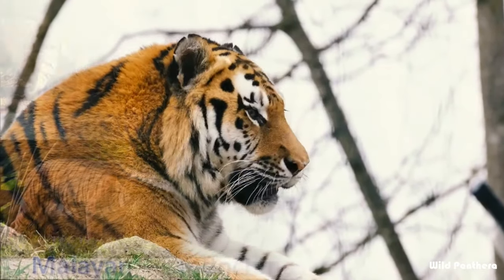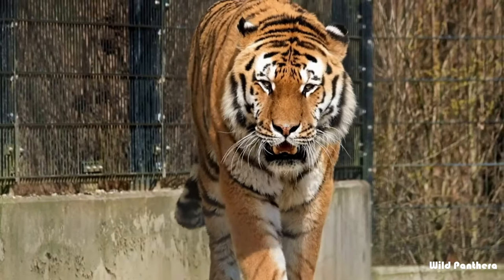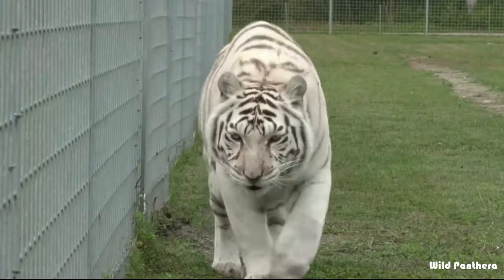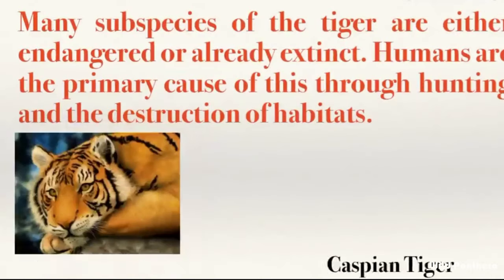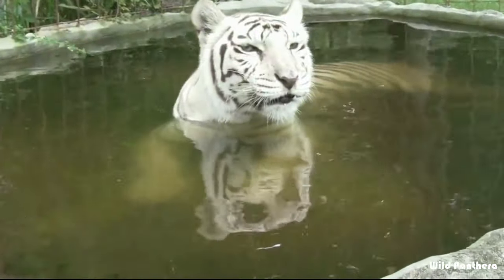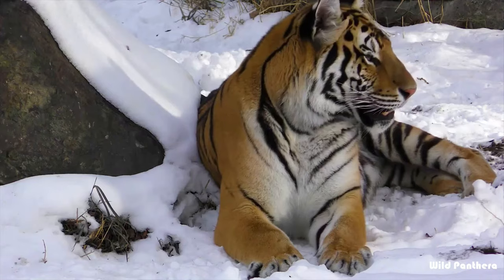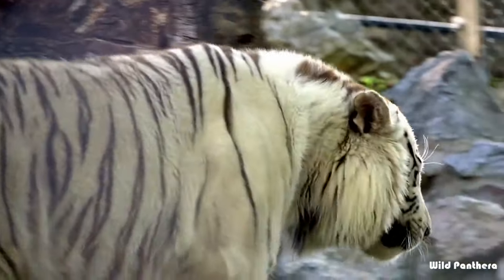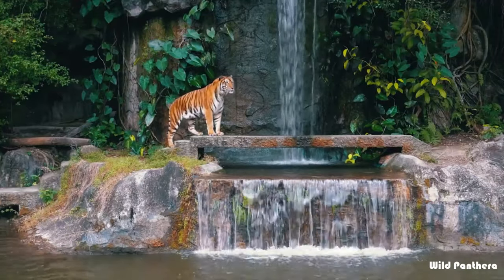All Types Of Tiger - All Living Sub-Species Of Tigers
In this video I will discuss about all types of Tigers & All Living Sub-species Of Tigers. And I will also discuss about how to distinguish the different sub-species of Tigers. The Tiger has nine sub-species. Three of these are already extinct. The historical range of Tigers all across Asia is now significantly smaller.
The stripe patterns is  different in each and every Tigers. The markings are so unique like human fingerprints. The stripes could also be used as a means of camouflage,
1.Siberian Tiger: The Siberian Tigers are the largest captive sub-species of Tigers. This Tigers can live up to 26 year’s in captivity & 15 years in the wild.

2.Bengal Tiger: Recently the Bengal Tiger have been considered the largest living wild subspecies of Tigers. It is still the subspecies with the most living individuals left, that approx 2,967 adult Tiger Population.

3.Sumatran Tiger: The Sumatran Tigers are the smallest Tiger sub-species. Compared to other species,

4.Malayan Tiger: Malayan Tiger has orange –colored body covered with black stripes. White fur can be seen around eyes, on the cheeks and belly.

5.IndoChinese Tiger: The Indochinese Tiger is characterized by its smaller stature, when compared to other tiger subspecies.

6.South China Tiger: Their coat is lighter and more yellowish and the paws, face and stomach appear more white.

7.White Tiger: They’re  white because of a recessive gene has made them white. The white fur caused by a lack of the pigment pheomelanin, which is found in Bengal tigers with orange color fur.

8.Stripeless or Snow White Tiger: An additional genetic condition can result in near-complete absence of stripes, making the tiger almost pure white.

9. Golden Tiger: A golden tiger, sometimes called a golden tabby tiger or strawberry tiger.

10. Black Tiger: A black tiger is a rare color variant of the tiger, and is not a distinct species or geographic subspecies.

11.Blue Tiger or Maltese Tiger:  The blue or Maltese Tigers are never exist in wild or captivity.